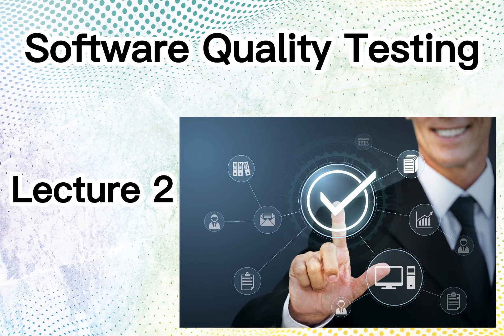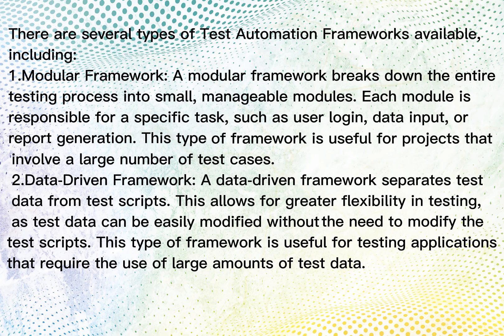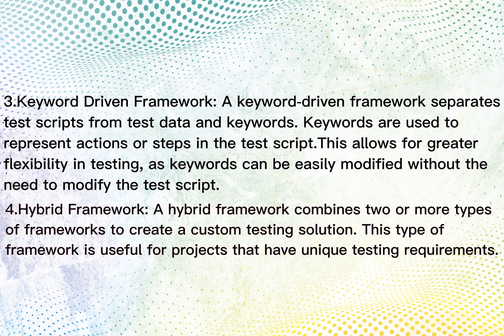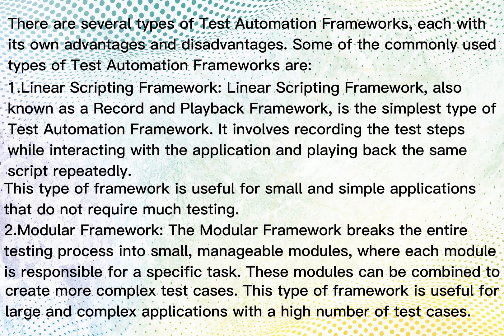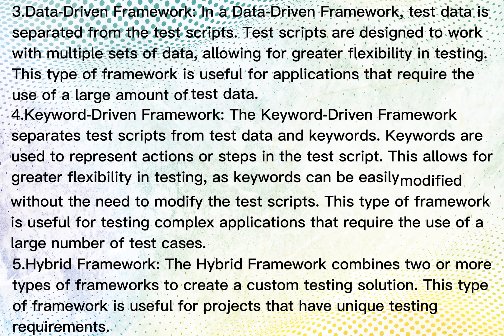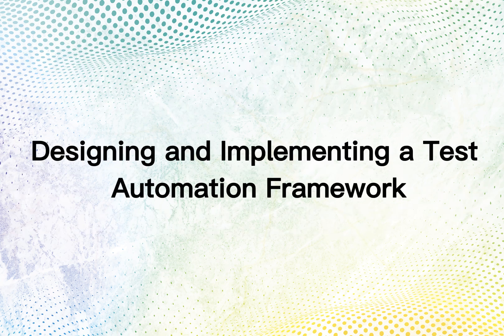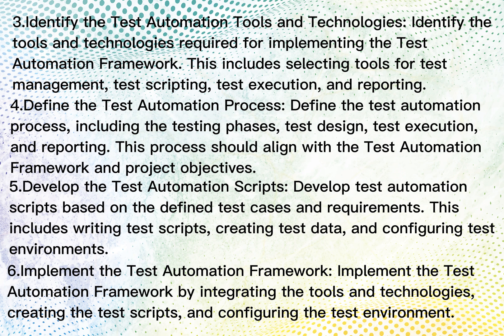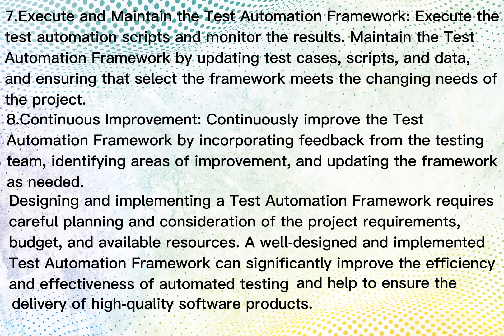SQT Lecture 2: Test Automation Framework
Software Quality Testing Automation refers to the use of automated tools and frameworks to execute test cases and verify the functionality, reliability, and performance of software applications. It accelerates the testing process, improves accuracy, and enables efficient regression testing, leading to enhanced software quality and faster time-to-market.